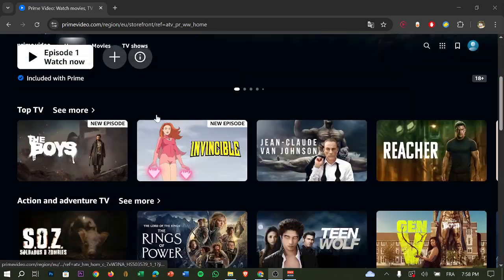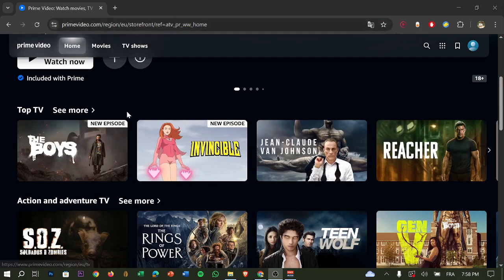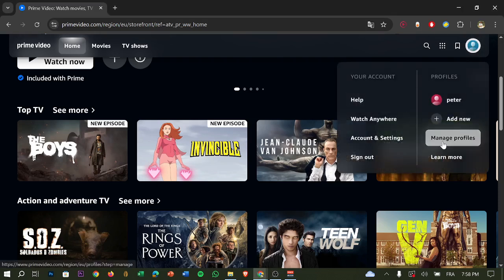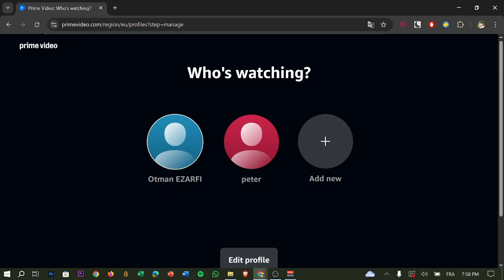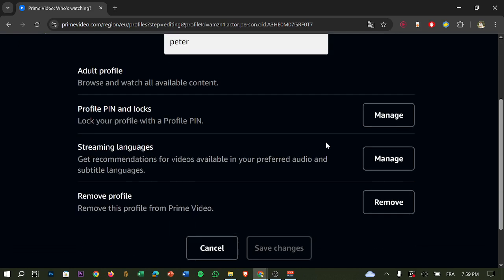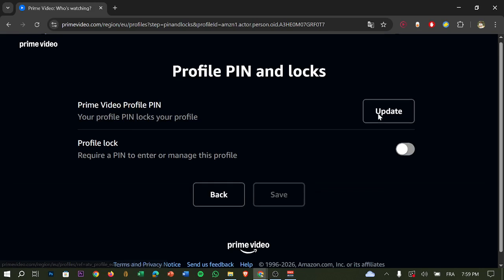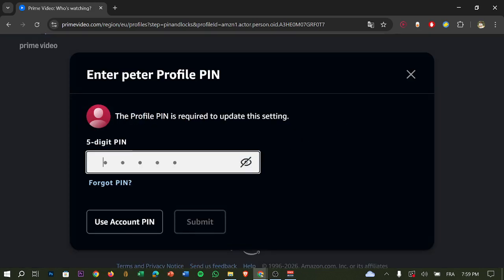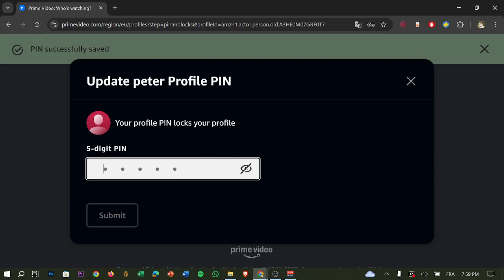How To Reset Your PIN on Prime Video! Tutorial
Today we talk about amazon prime video,how to reset pin,amazon prime video password,Reset Your PIN on Prime Video